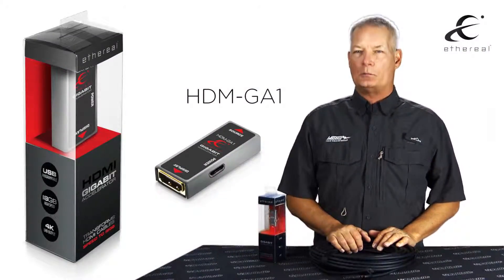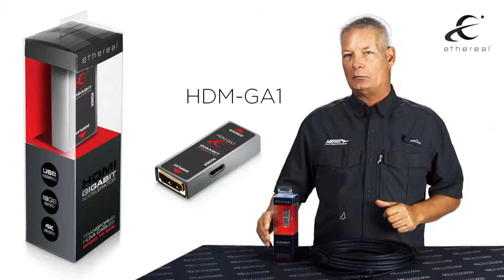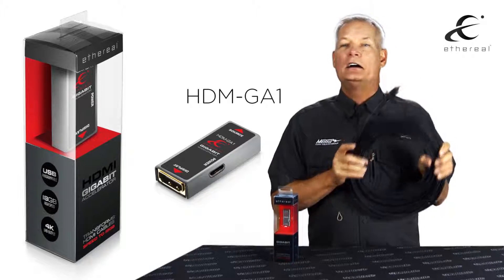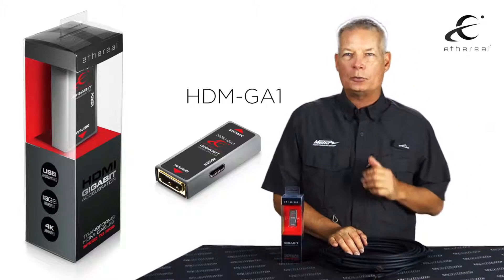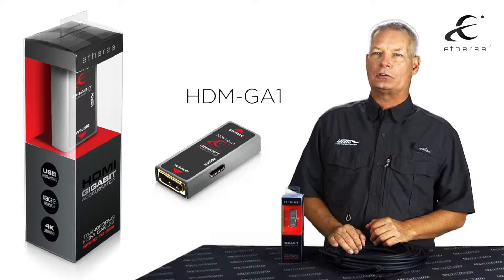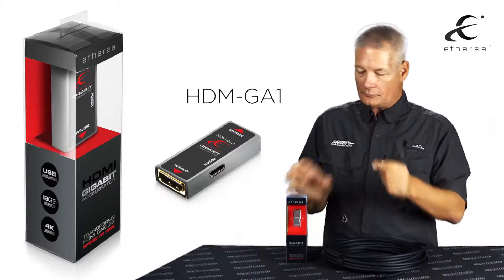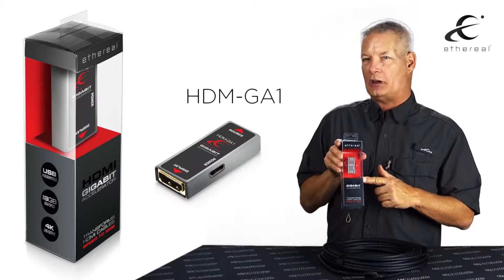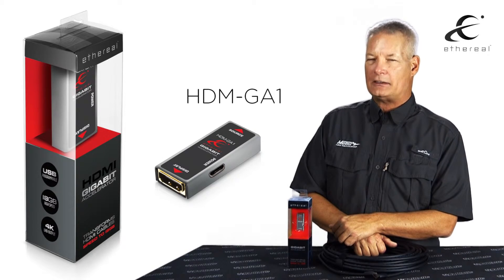Upgrade Passive Cables to 4K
Our HDM-GA1 will upgrade your installed passive cables to 18 Gbps and 4K. Learn more about the award-winning Gigabit Accelerator at GigabitAccelerator.com. This product is available for Metra Home Theater Group dealers and distributors.